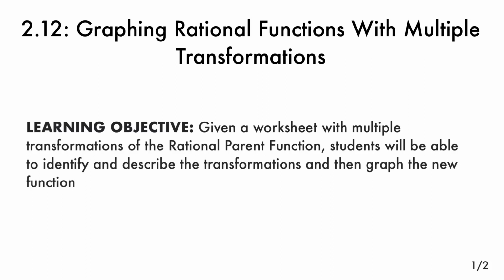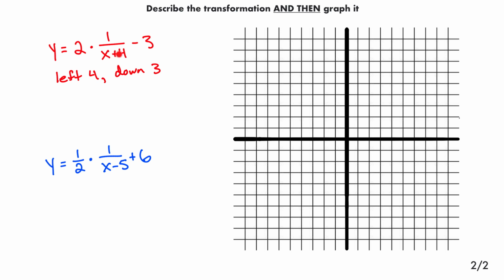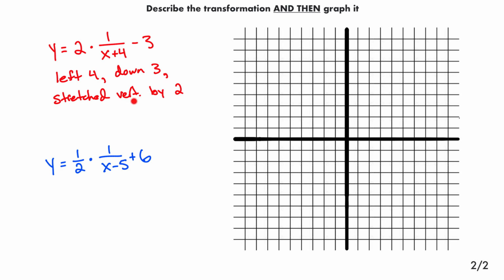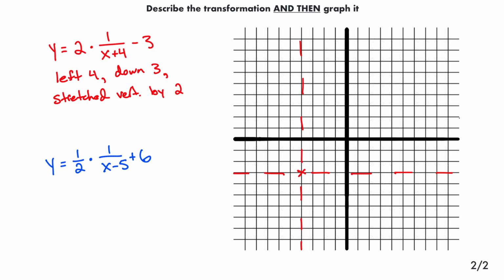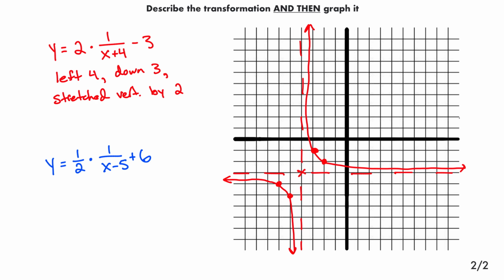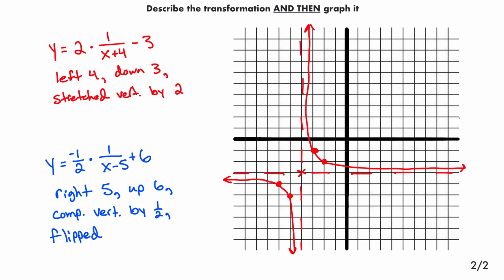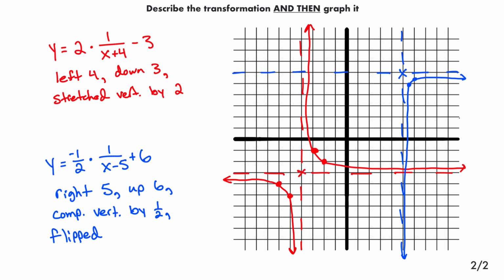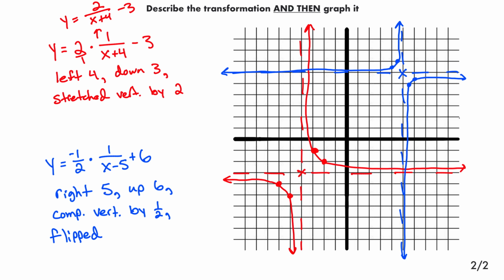A2 2.12 - Graphing Rational Functions With Multiple Transformations